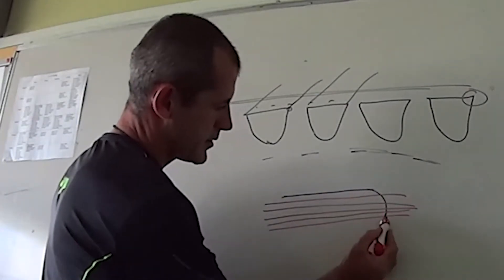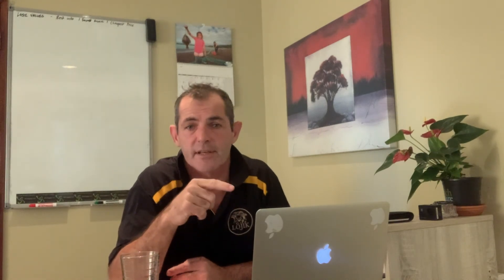Shearing gear sharpening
Grinding shearing gear made simple. Learn how.
shearing app for lojik shearer training.